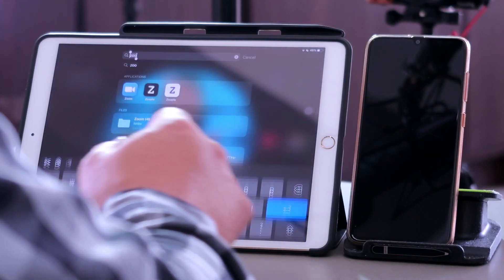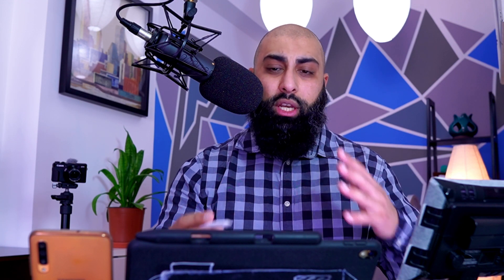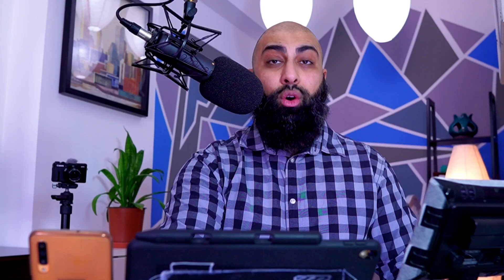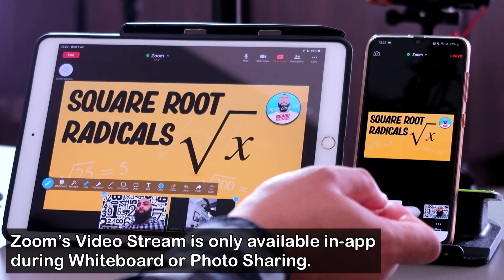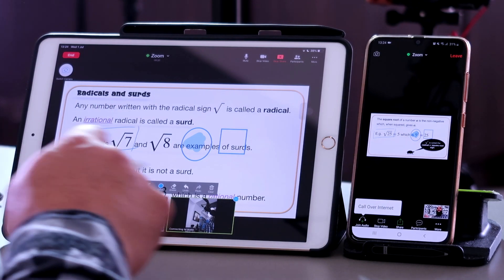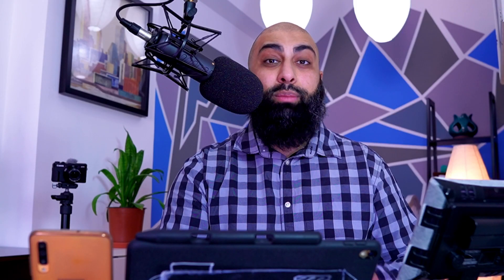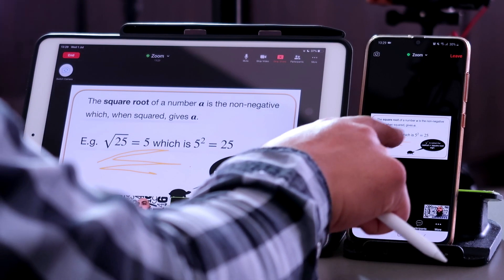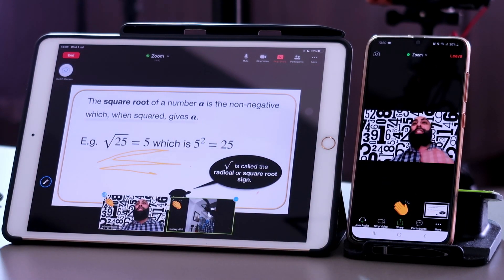How to use ZOOM Whiteboard on iPad for Online Classes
In this video, I share how to use the photo sharing (whiteboard) features to do online learning tutoring using the iPad.

Time Stamps:
0:00 Intro
0:24 Start Zoom meeting
0: